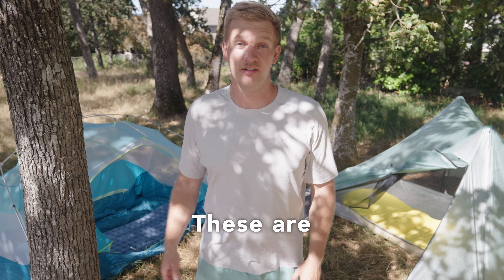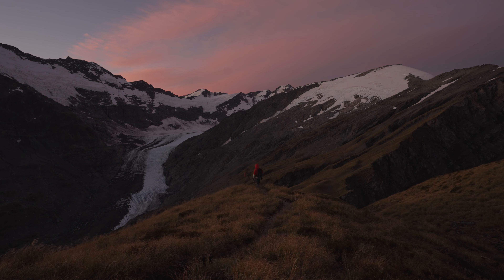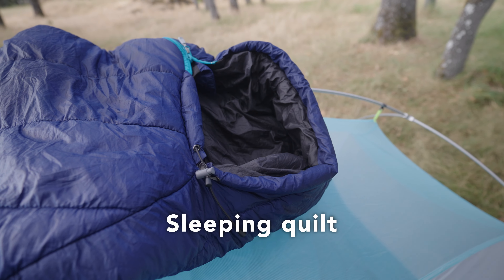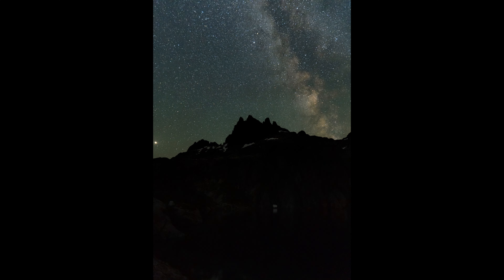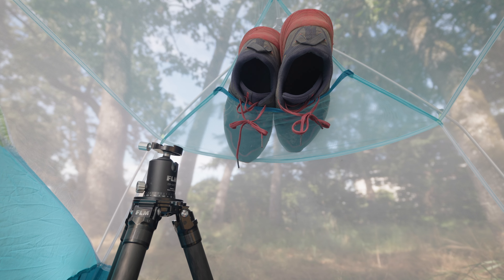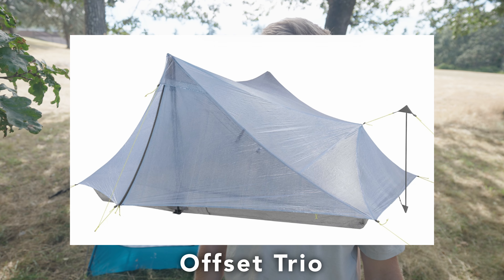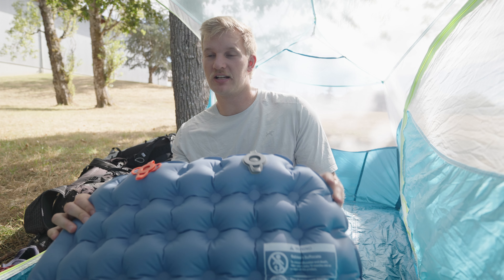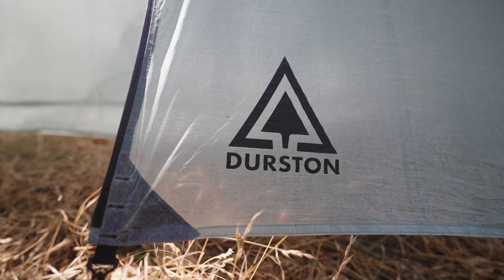Ultralight Vs Ultracomfort | Comparing The Big 4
Thermarest xlite

Nemo Aurora

no link for the sleeping bag bc its too old lol

My favourite gear that I've been using for years!

My Camera Gear:
Camera body
My favourite lens
Wide lens
Long lens
Camera holder
VND + CPL